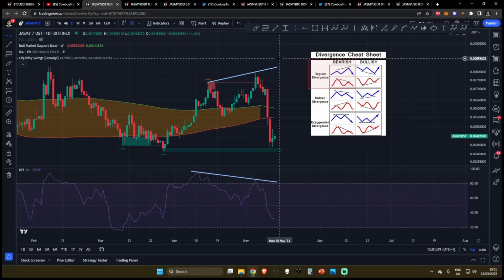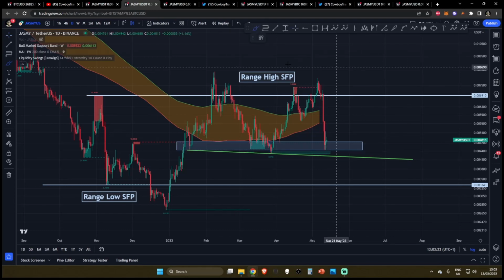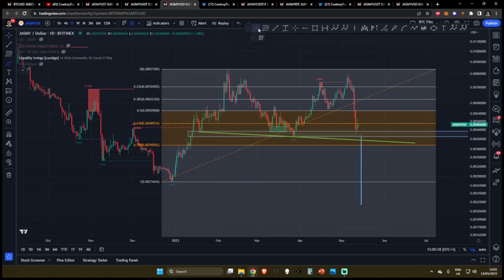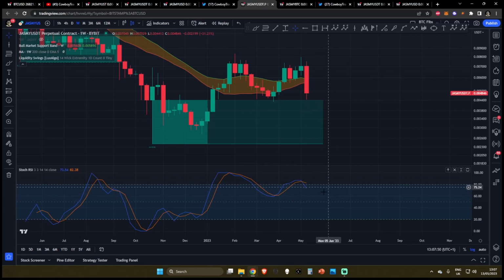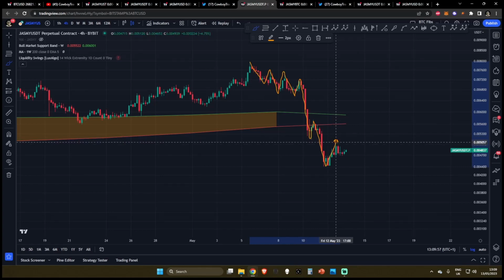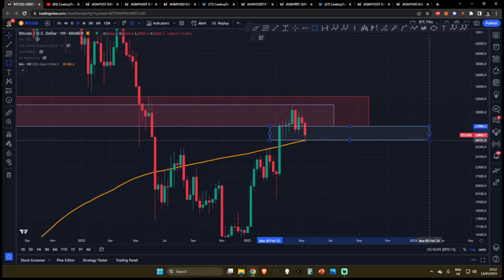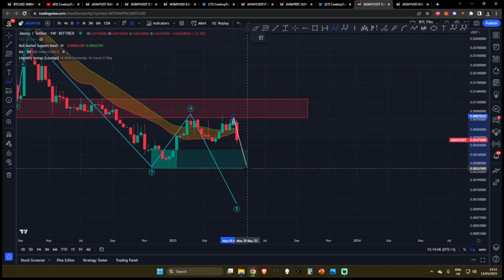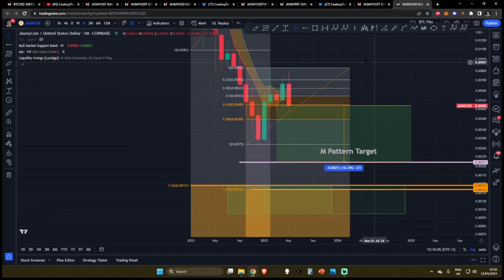JASMY Is About To Move Big !!!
JASMY Is About To Move Big !!! - JASMY Coin / Crypto Technical Analysis and Price Prediction

Chapters:
0:00 Intro

0:32 Divergence
1:22 SFP Chart
2:50 Last Line Of Support
5:24 Stoch Flip
6:54 Liquidity Swings
8:01 Lower Timeframes
9:47 Bitcoin Analysis
11:32 JASMY / BTC
11:55 Elliott Wave Theory

12:28 Price Targets
13:09 Summary

14:16 Support The Channel!
14:29 Outro

Daily Crypto Updates - May 2023

Leverage Trading Platforms (For Experienced Traders Only)

Bitcoin Tip Jar:

bc1q3cp98e9vjwhrvwaj9mg2mpw4ux45f2h5zvx2yw